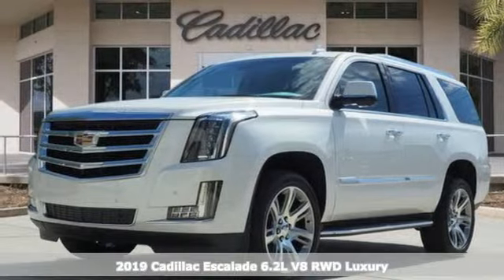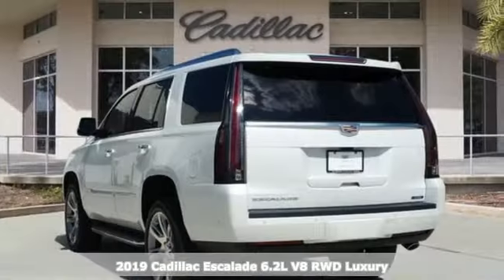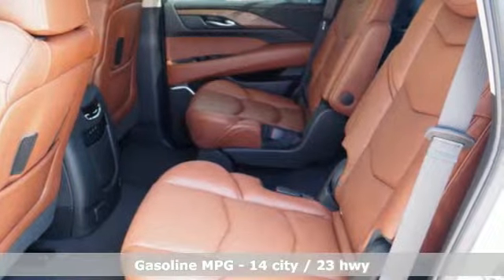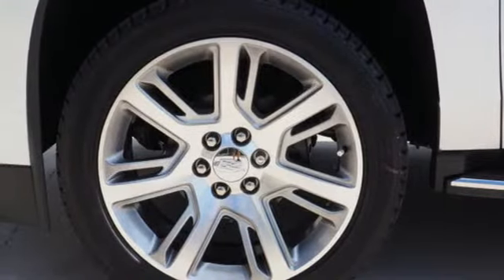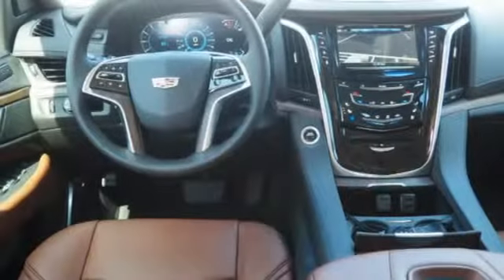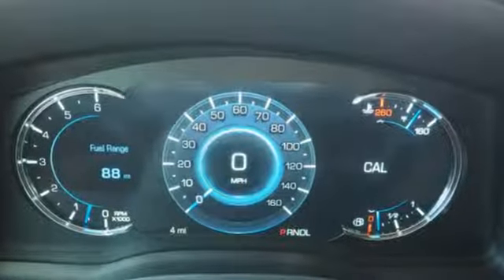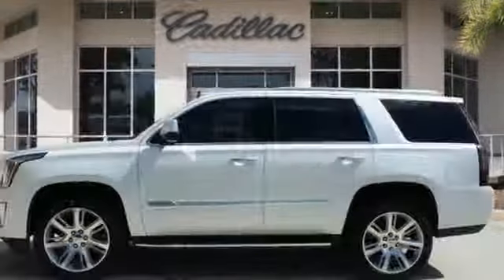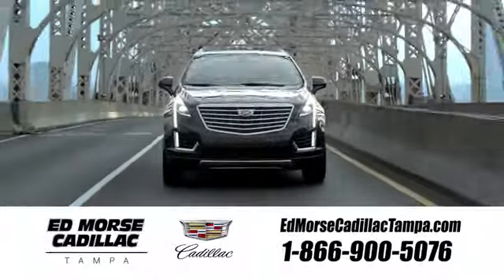New 2019 Cadillac Escalade Tampa FL St. Petersburg, FL KR345469 - SOLD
Year: 2019
Make: Cadillac
Model: Escalade
Trim: Luxury
Engine: 6.2l 8 Cylinder Fuel Injected
Transmission: RWD Automatic
Color: Crystal White
Interior: Kona Brown With Jet Black Accents
Stock #: KR345469
VIN: 1GYS3BKJ7KR345469

Address:
101 East Fletcher Avenue